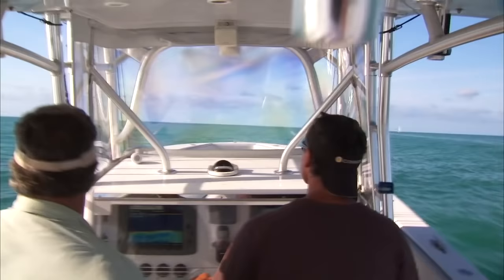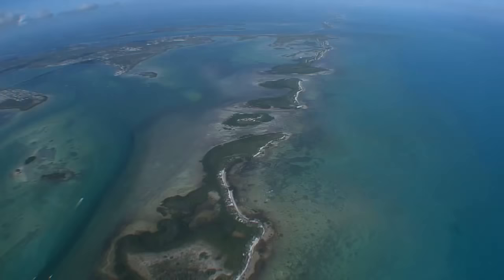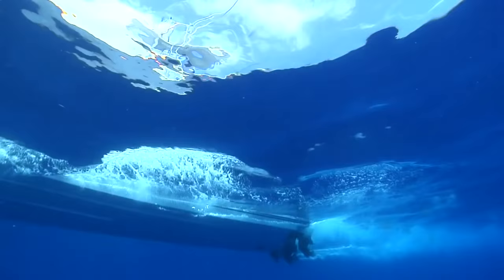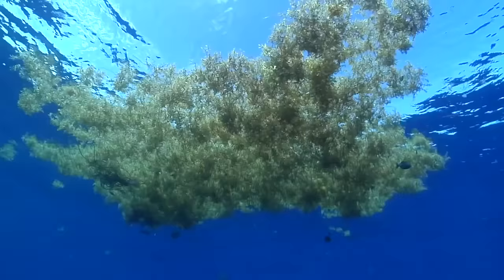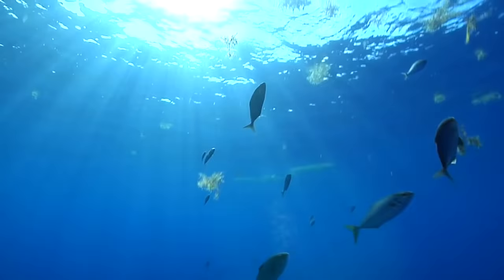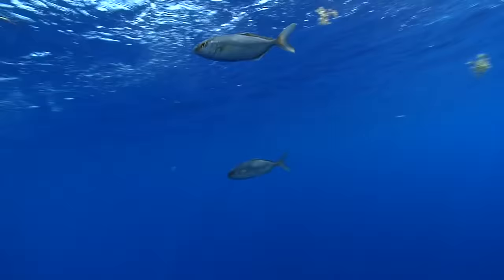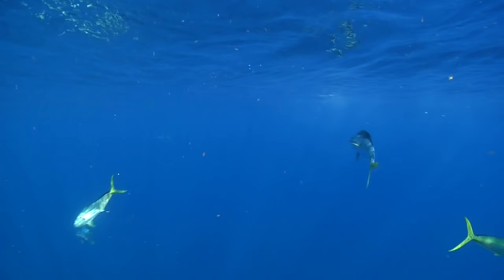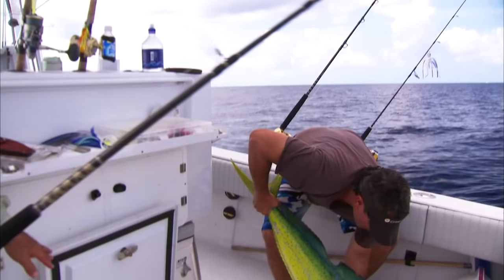Trolling Weed Line for Mahi Mahi or Dolphin- Spanish Fly TV/ Jose Wejebe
Dolphin fish, AKA Mahi Mahi or Dorado can be found offshore in the florida keys and other areas.  Dolphin fishing and trolling around the weed line that forms with current and wind is the best way to find them.